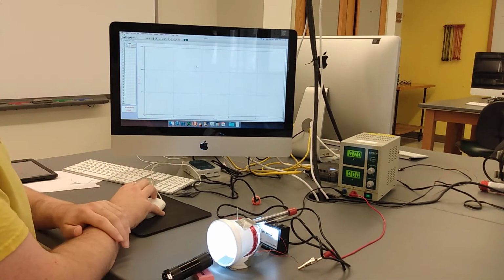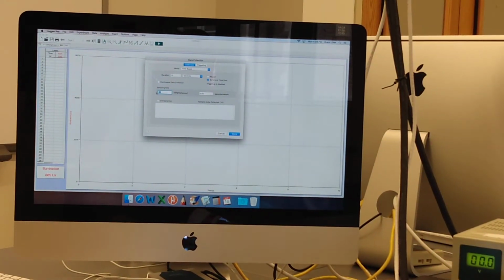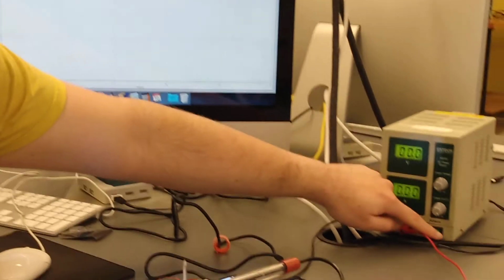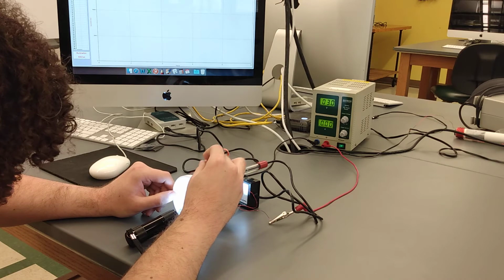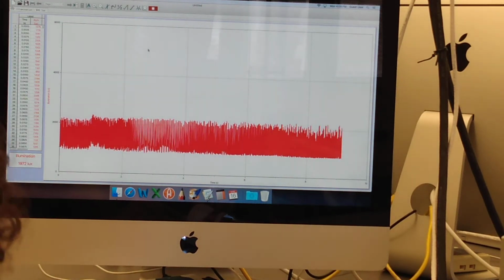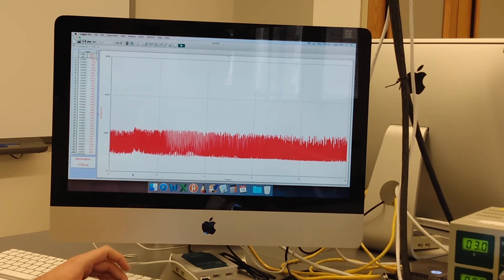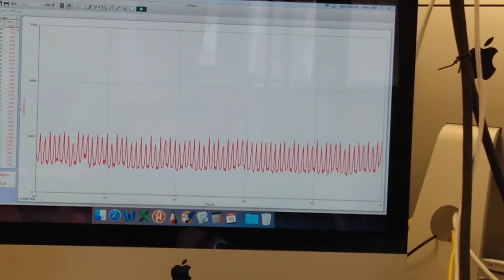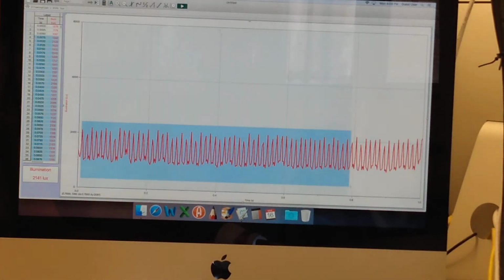DC Motors Lab Online Synthesis Question 3 - Light Sensor